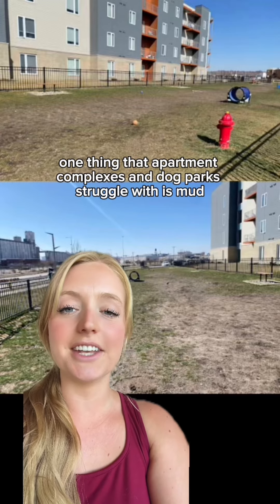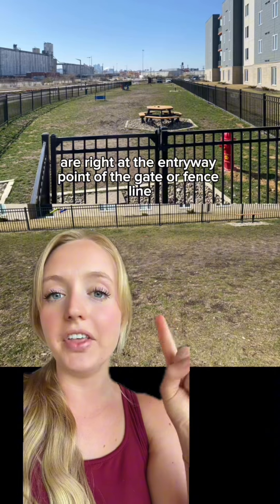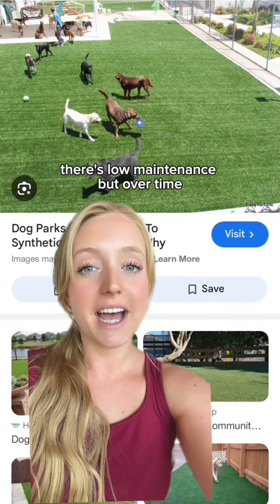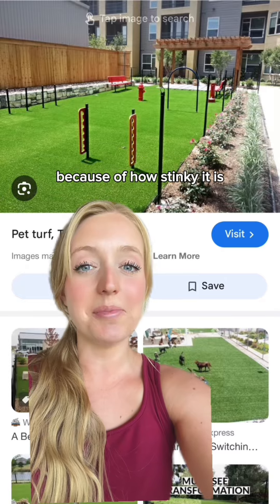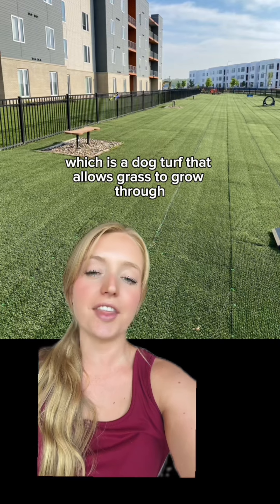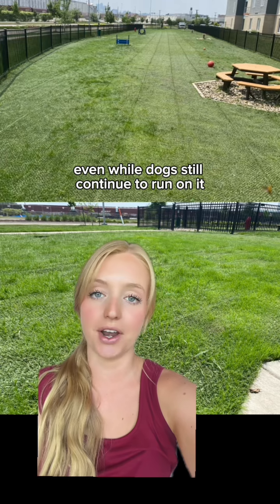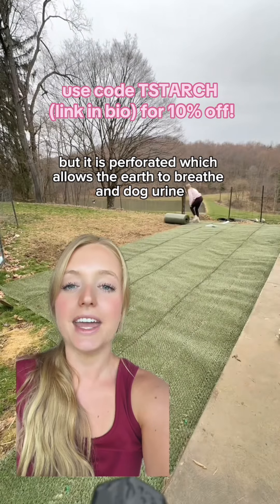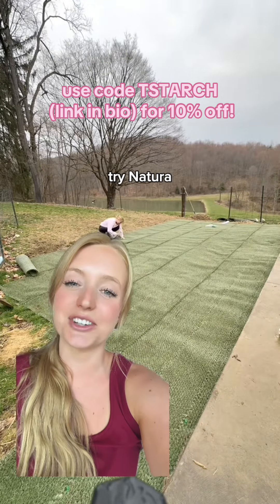Struggling with mud or stinky smells at your dog park? You need Natura’s artificial turf!! 🌱🐶🐾